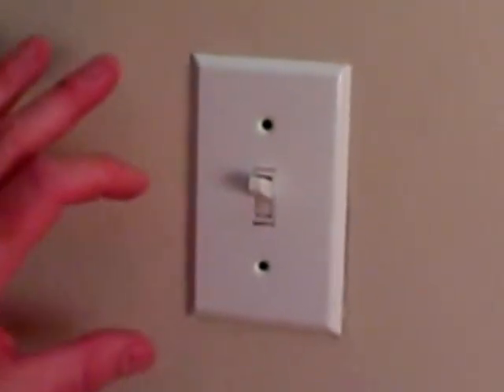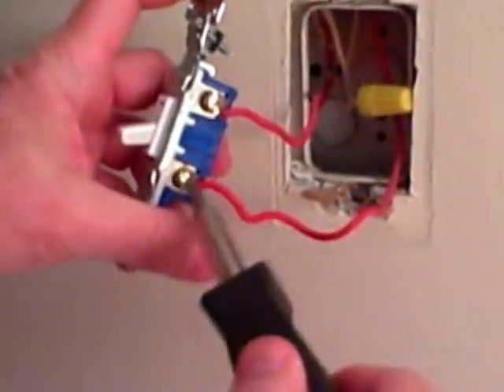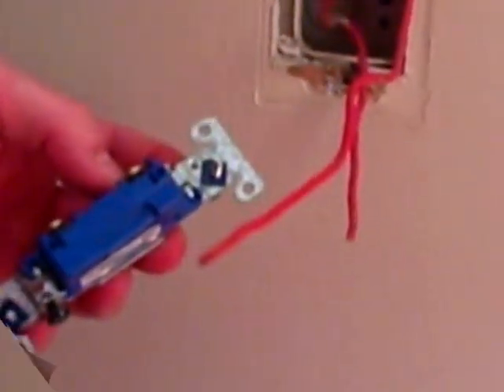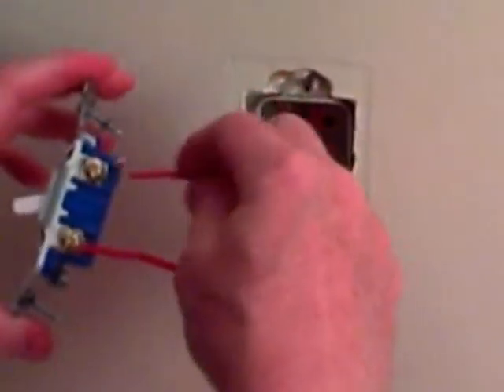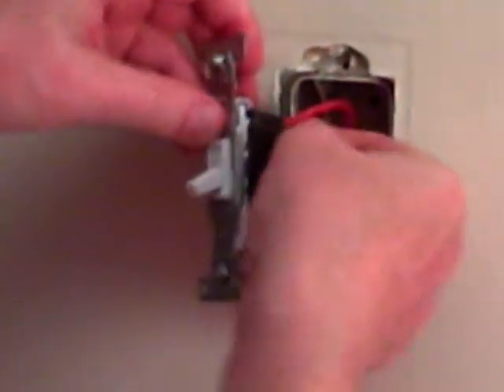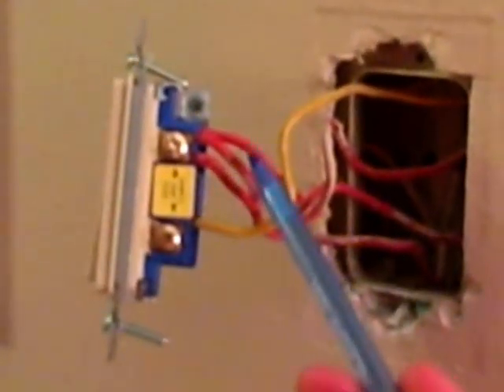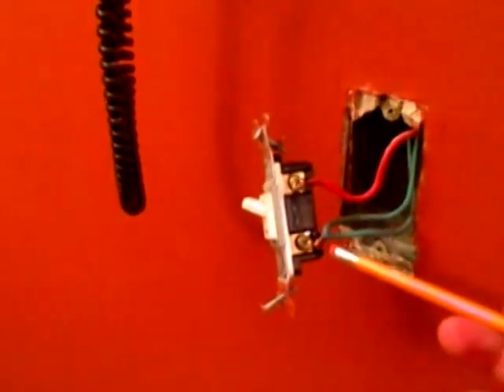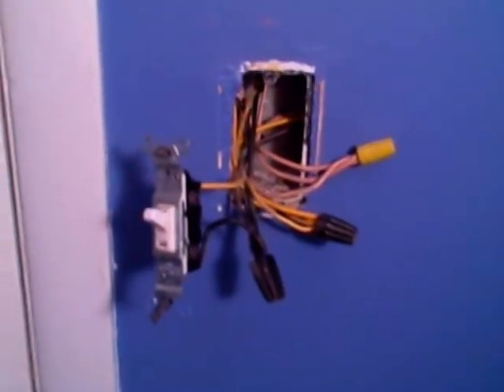Wiring a Switch - Single Pole Switch - Conduit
I show the steps for wiring a switch. This is in the Chicago area. USA.

Light switches can be used hundreds of times a year in a home. This constant use can loosen wire connections and eventually wear out the moving parts. Wiring a switch is an easy do it yourself project. Just make sure to turn off  the power to the circuit you are working on.

A single-pole switch is used to control lights from only one location. The switch has two screw terminals on the body of the switch. Most switches will also have a green grounding screw. A single-pole switch will have ON and OFF marked on the lever.

A switch is just a break in the hot wire controlling a light.  Both of the wires are HOT and should be black.  If there are neutral wires in the box, they are not connected to the switch.  They should be tied together with a wire nut.
I show wiring a switch and a couple types of connections you could find when you replace a light switch.

Always turn off the breaker or remove the fuse to the switch before wiring a switch.